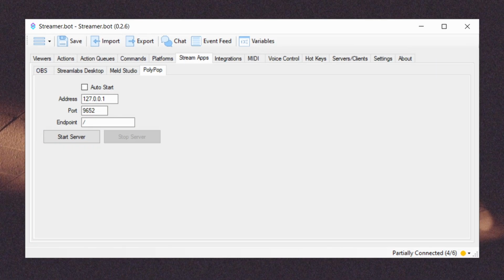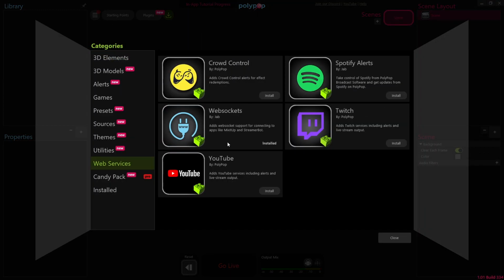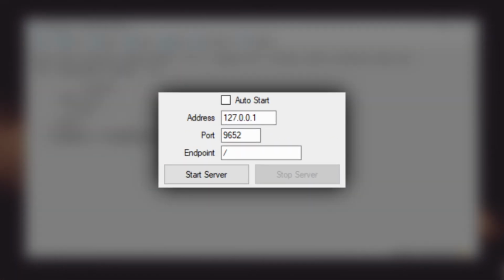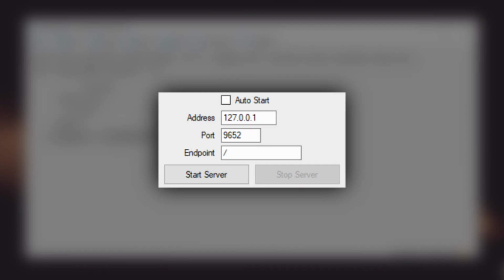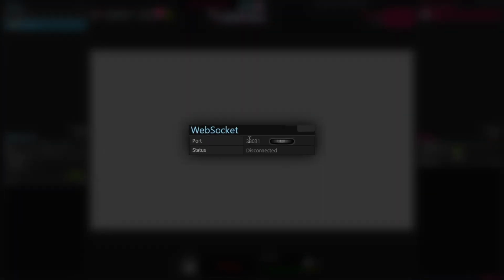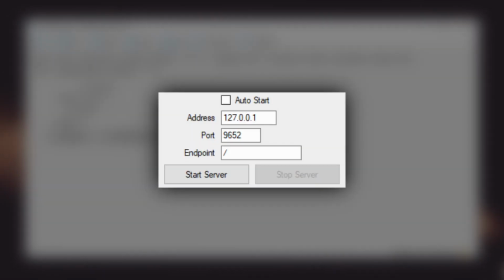Streamer.Bot: Platforms: PolyPop server overview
In this video, I provide an overview of the Streamer.Bot's PolyPop server tab functionality.